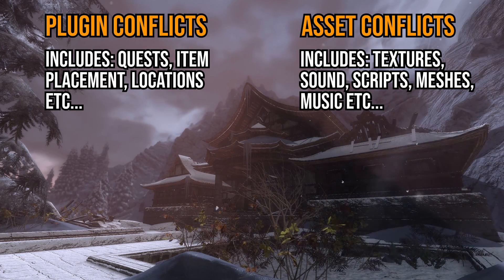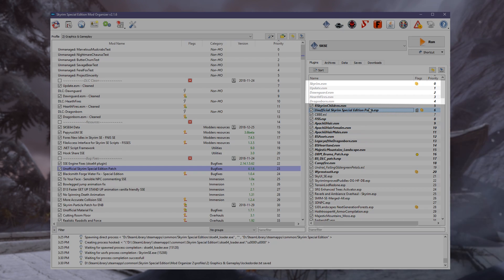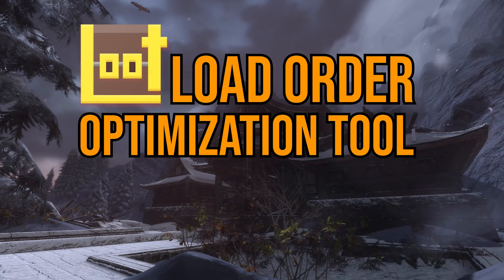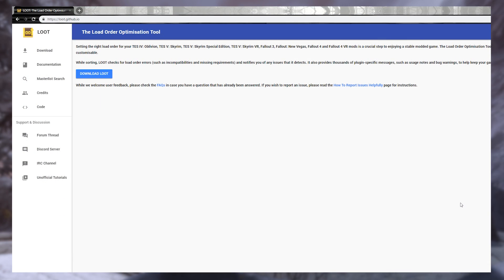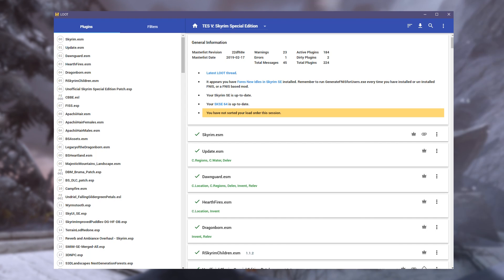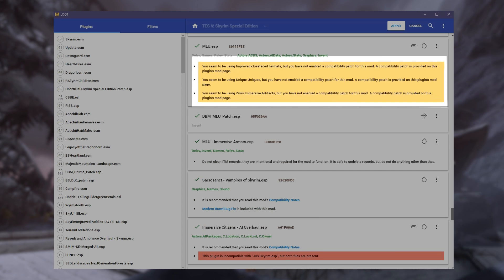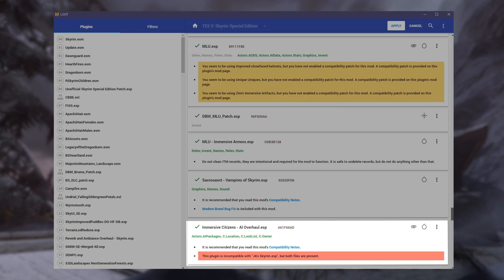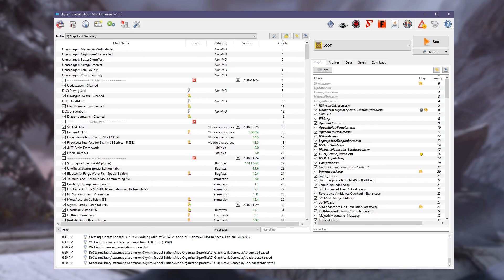Fix 90% of Mod Conflicts EASILY | LOOT Mod Organizer 2 Skyrim SE Guide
This video is an introduction to load order and its management through the Load Order Optimization Tool (LOOT).

My PC Specs:
i7 8700k @ 5.0GHz
Maximus Hero X
GTX 1070 Strix
16GB Vengeance Memory @ 3000MHZ

I’m sure most of you have heard the term load order while modding your game, be it on a forum, mod page, or even my own Discord. But what does it do, and why is it important? More specifically, how does it compare to mod installation order?
What is Load Order?
Let’s start with the first question. Load order is exactly what it sounds like, it is the order ESP files and ESM files are loaded into the game. This process occurs when you first start the game. Recall that these files are what tell the game what changes are included in a mod. If you need a better refresher of what these files do, and what files mods consist of, check out the MO2 intro video in the top right. You should have the information down pat, at this point.
Alright well, the next logical question is why does the load order of these files matter? To answer that, let me give you a hypothetical. Let’s say you have 2 mods that change an NPC, Nazim for example. Well, the mod loaded last would get the final say in the changes. Sometimes, this kind of changes can cause game-breaking conflicts so a well-organized order can potentially remove many of these. But isn’t this conflict resolved by mod installation order? No. And this is where things can get a bit confusing.
Load Order VS Installation Order
To better understand the difference between load order and installation order, let’s break down game changes created by mods into two categories. The first type of change is one that is handled entirely by the plugin file, be it an ESM or ESP. Apart from that, these changes don’t need any other files to take effect.
The second type of change is one that is created with the help of other files, be it textures, meshes, scripts and so forth. These changes have pointers in the plugins that tell the game where the external files can be found. When we are dealing with installation order, we are only resolving the latter of these two types of changes. I.e only direct file name conflicts. With load order, on the other hand, we are dealing with the changes made internally, inside any of the plugin files we mentioned before. So, if plugins 1 and 2 both change Nazim’s clothes, only the plugin loaded last will have a noticeable effect in the game.
Now if that was confusing, bear with me because there’s a little bit more. Load order also affects the order BSA archives are loaded into the game. That means that if there are two identical files in each archive, the file contained in the last loaded plugin’s BSA will show up in-game. Again seriously go back and watch my MO2 intro video and really have these files memorized. Basically what this means is that first BSA archives are loaded followed by any loose files you may have. I.e. loose files always take priority over anything contained in a BSA  archive.
Load Order is Very Important
So if you got lost, that’s ok just go back in the video and take another listen. I still have a difficult time getting this stuff straight sometimes. Just do your best to go through a memorize this information as it really is the basis of what Bethesda modding is. If you can get this down you’ll have a much easier time resolving mod conflicts, troubleshooting and really just getting through frustrating modding moments. Alright so let’s hop into Mod Organizer 2 so I can show you where you can find your load order... Full Written Guide on our Official